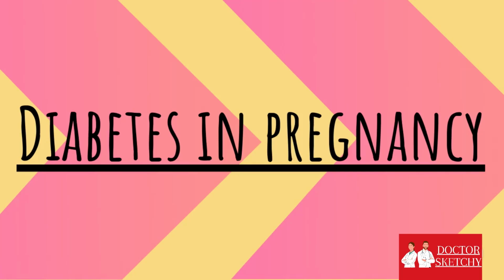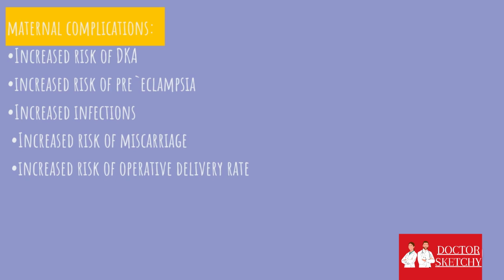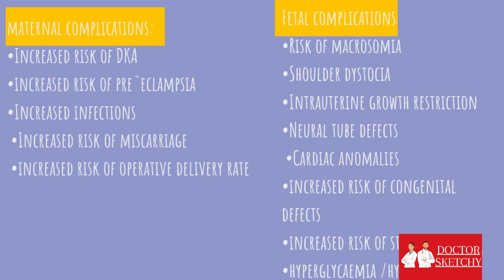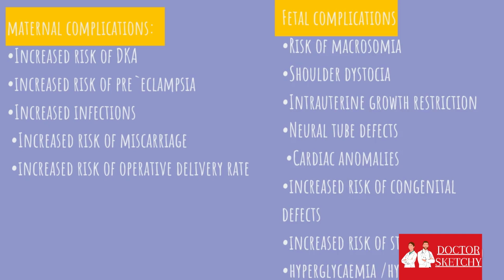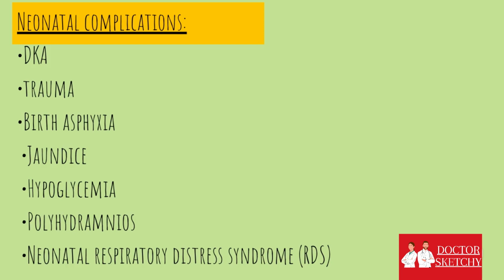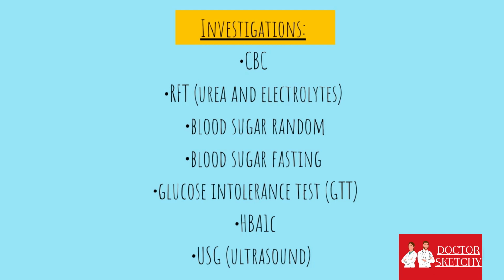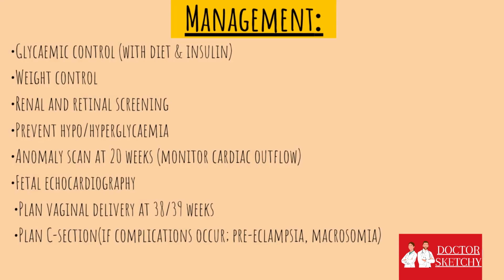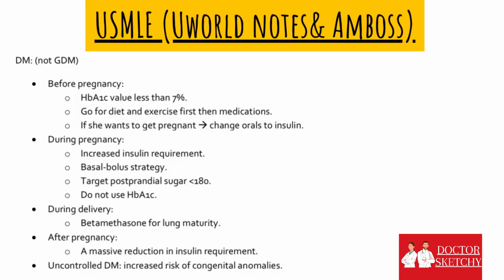DIABETES IN PREGNANCY | USMLE | Causes | Investigations | Treatment | Counselling | DOCTOR SKETCHY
• who is at the risk of getting Gestational Diabetes
• Counselling of Diabetes in pregnancy
•USMLE & UWORLD NOTES
•AMBOSS NOTES
•EVERYTHING YOU NEED TO KNOW & LEARN ABOUT DIABETES
•past paper scenarios
• Ten Teachers Diabetes In Pregnancy / Gestational diabetes
•GYNAE & OBS
"Managing Diabetes During Pregnancy"
"Diabetes in Pregnancy: Risks and Solutions"
"Diabetes and Pregnancy: Expert Insights"
"Pregnancy with Diabetes: What You Need to Know"
"Diabetes Care for Expecting Mothers"
"Gestational Diabetes Explained: Tips for Moms-to-Be"
"Diabetic Pregnancy: Health and Wellness Tips"

pregnancy and diabetes"
"gestational diabetes"
"diabetes management during pregnancy"
"high blood sugar in pregnancy"
"diabetic pregnancy risks"
"healthcare tips for pregnant diabetics"
"pregnancy complications with diabetes"
"preventing gestational diabetes"
"diabetes-friendly pregnancy diet"
"monitoring blood glucose in pregnancy"